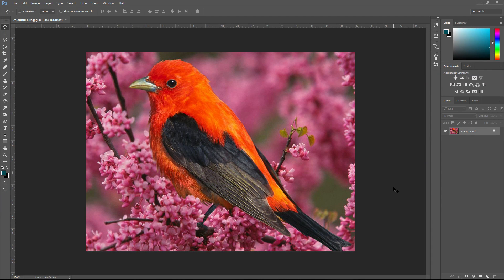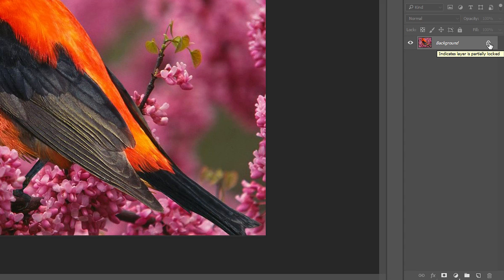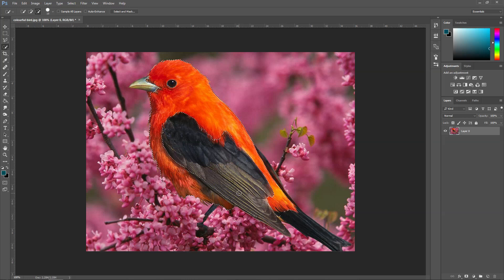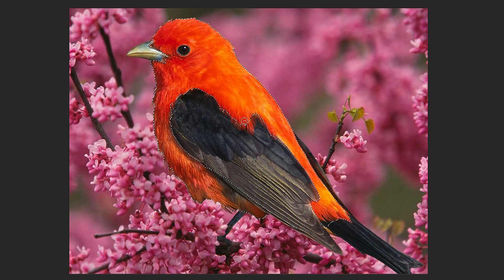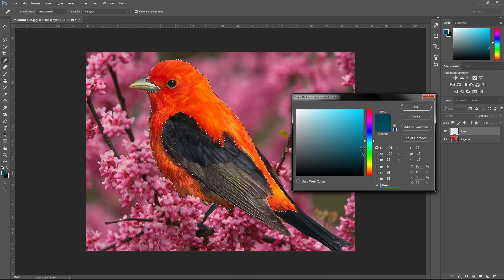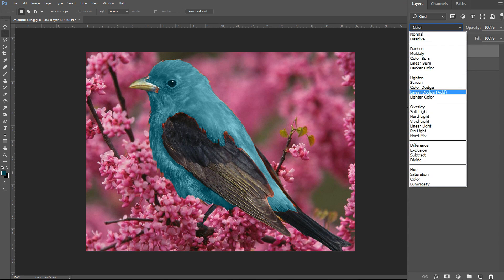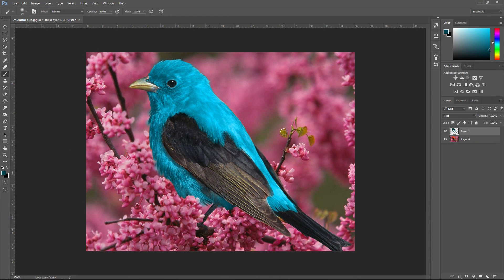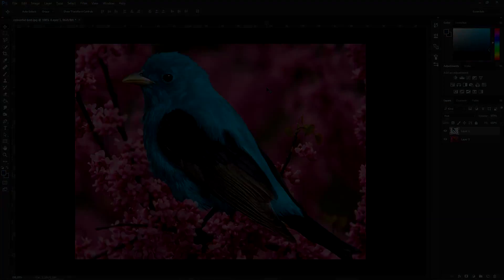Photoshop CS6/CC: How To Change Color of an Object - With Layers (Adobe Photoshop Tutorial)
To change the colour of an object in Adobe Photoshop cc, cs6 and other versions of Photoshop is very simple. I will demonstrate in this voice tutorial video on how to change the colour of any object from a picture. Adobe Photoshop has many different tools but for this video I will be more specific on which tools to use and how to use them.